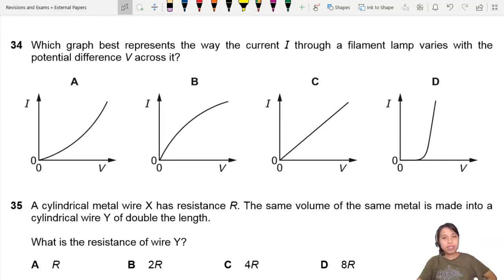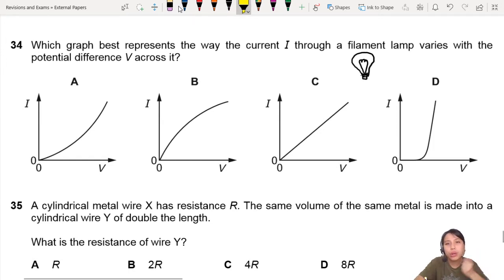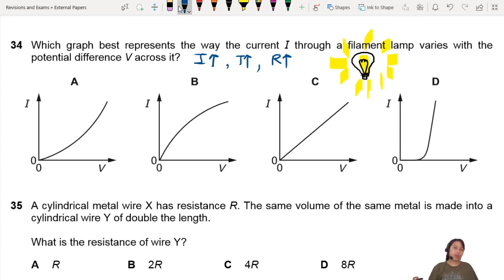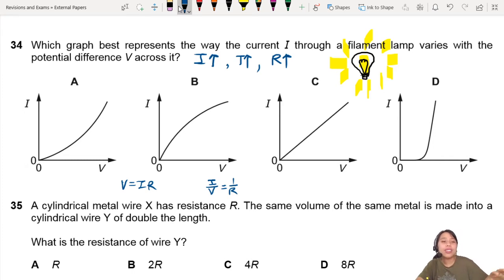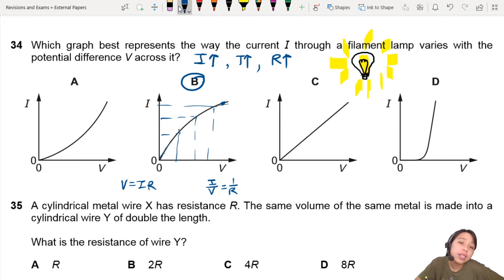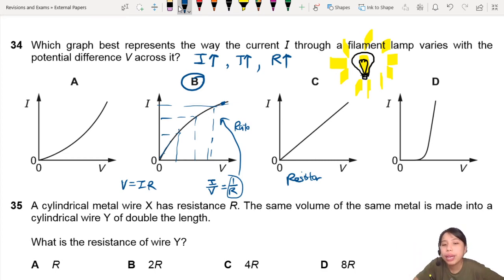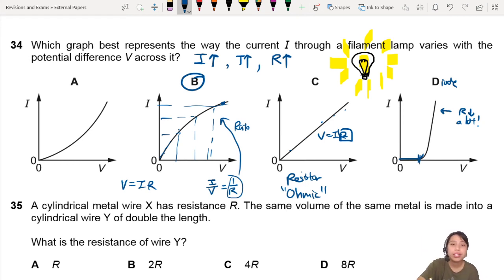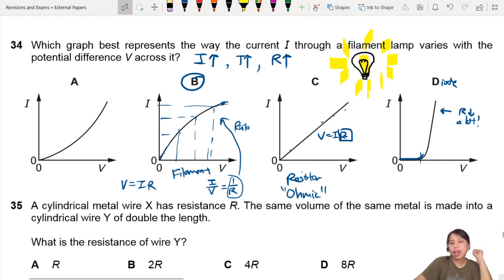MJ20 P11 Q34 I-V Curve of Filament Lamp | May/June 2020 | CIE A Level 9702 Physics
9702/11/M/J/20: Which graph best represents the way the current I through a filament lamp varies with the potential difference V across it?